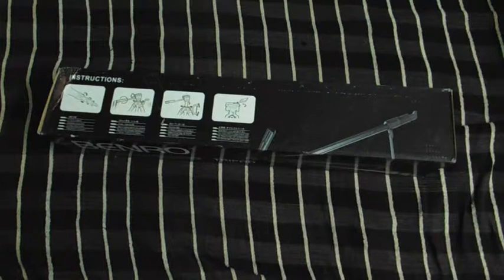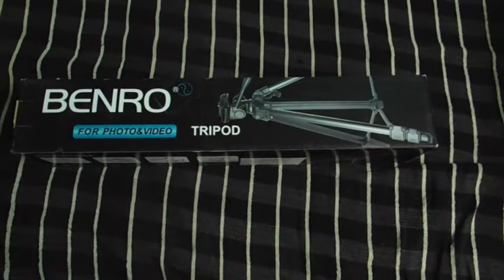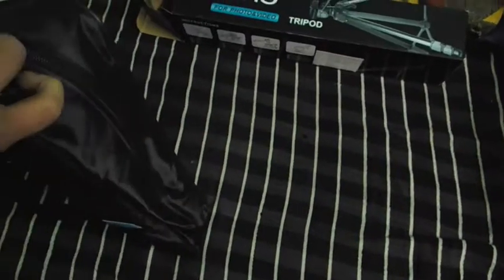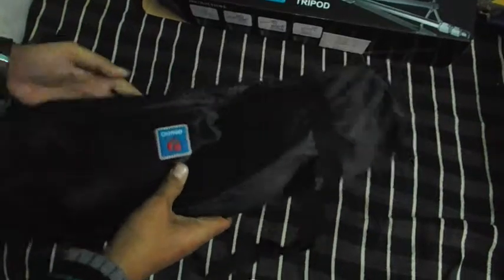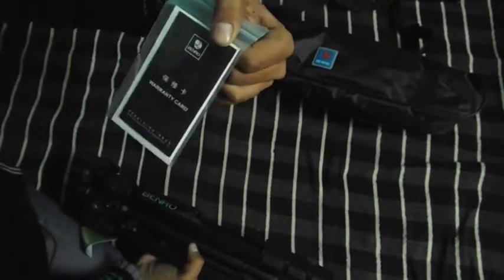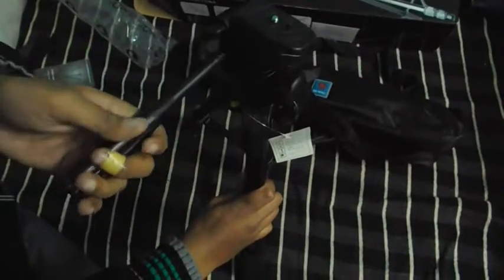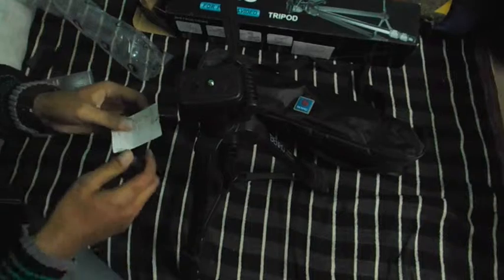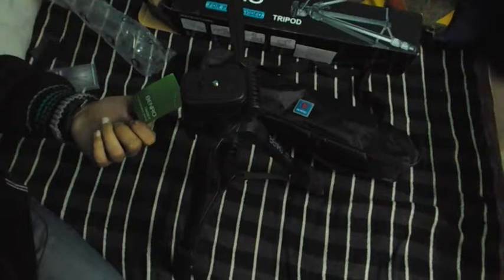Benro T-660EX Tripod Unboxing and First Look.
This tripod is very light, weighing just over a kilogram which makes it easier for you to carry it around. It can also hold add-on lenses with a maximum weight capacity of 3000 grams.